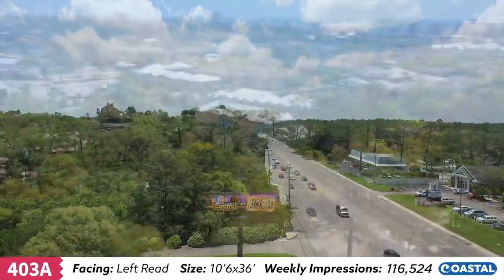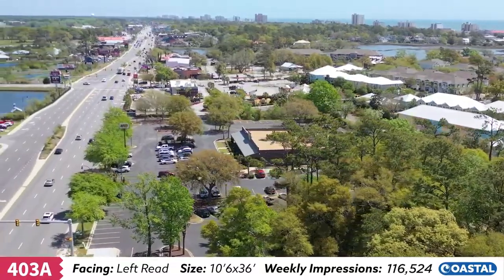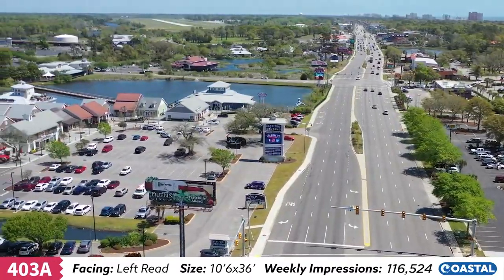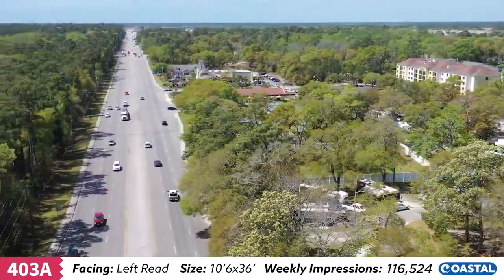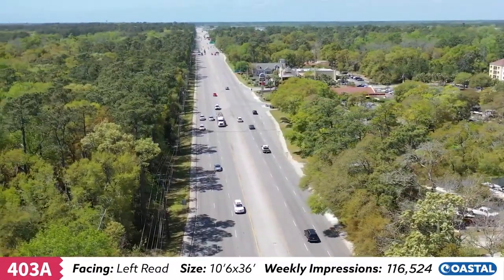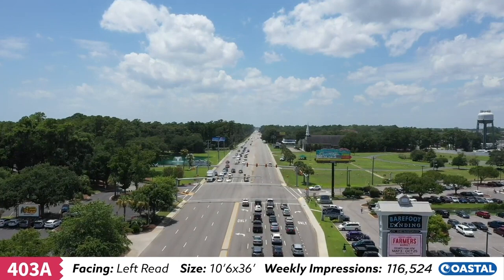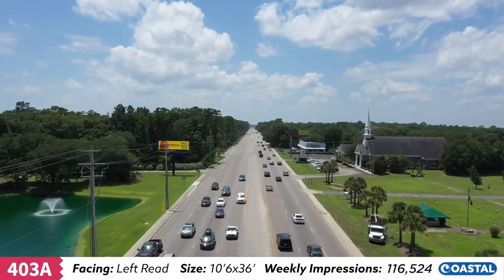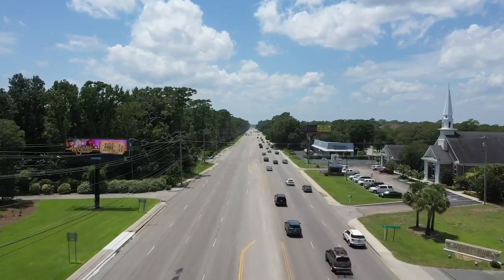Unit 0403A Edited